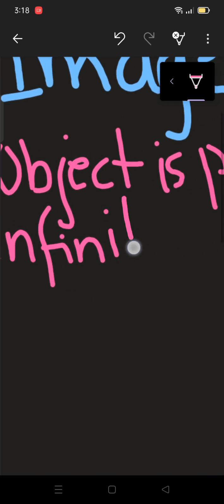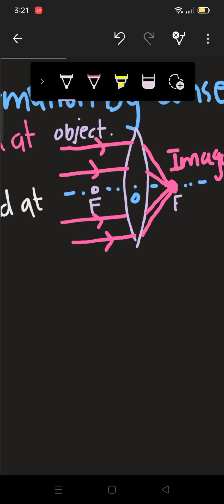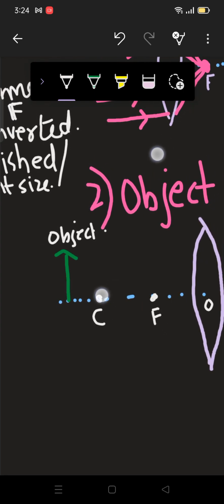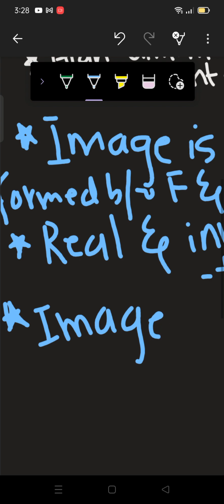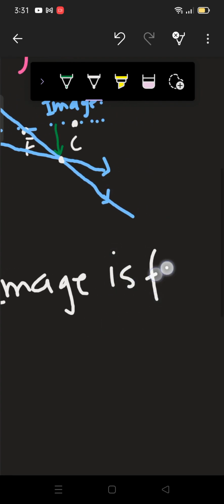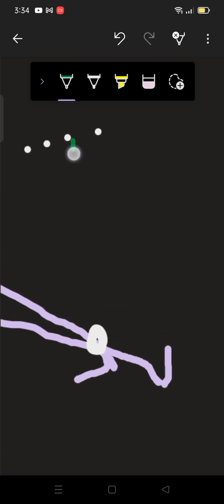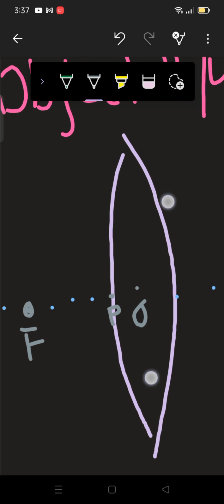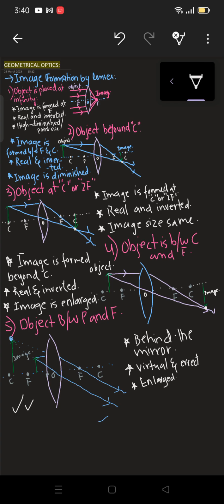IMAGE FORMATION BY LENSES || GEOMETRICAL OPTICS || PHYSICS || LEVEL X